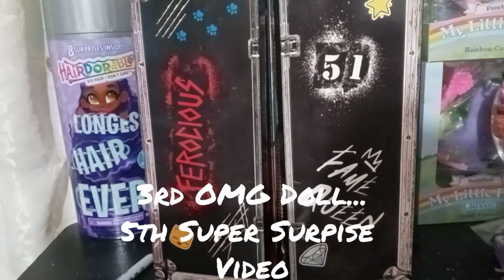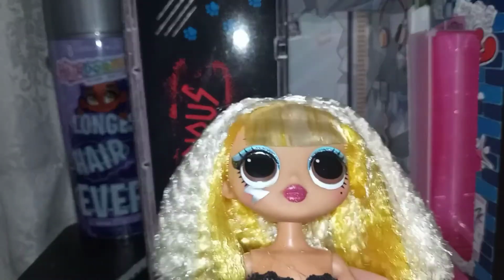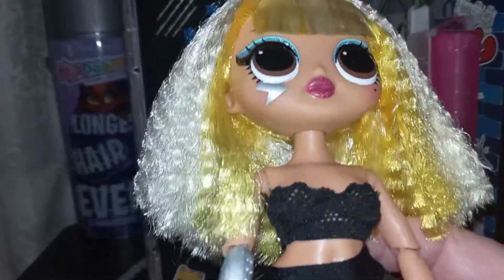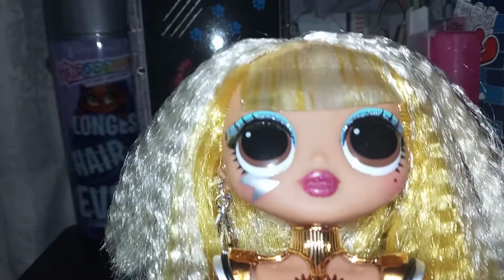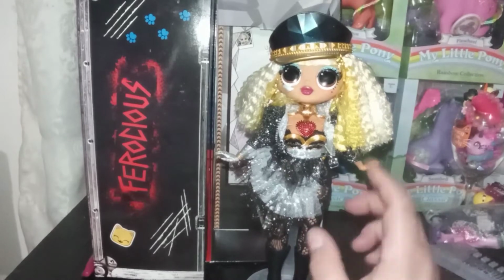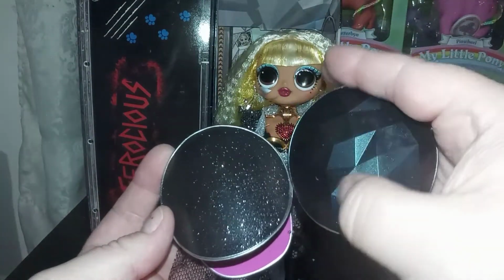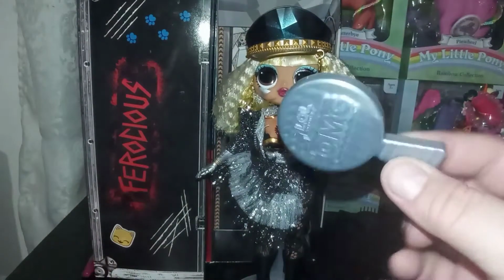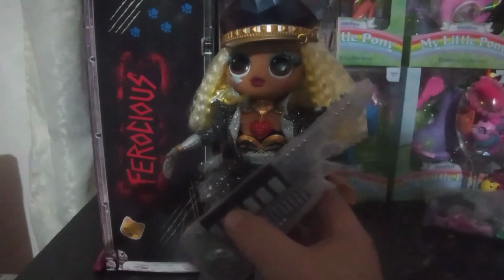Unboxing and Reviewing L.O.L Surprise O.M.G. Remix, "Fame Queen"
Hey guys. Today in this video we're  unboxing Fame Queen,  which is the third member of the Super Sonix from the LOL Surprise OMG Super Surprise box of the Remix collection. She is a gorgeous doll but take a look and judge for yourself! Thanks for stopping by!!